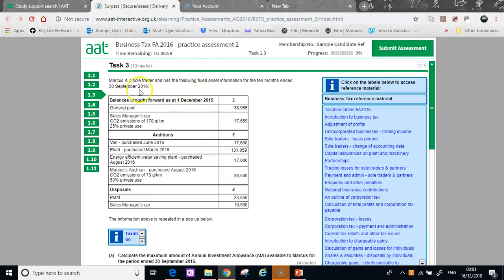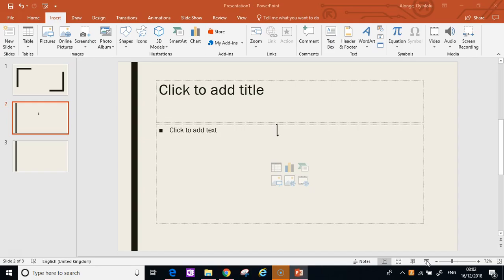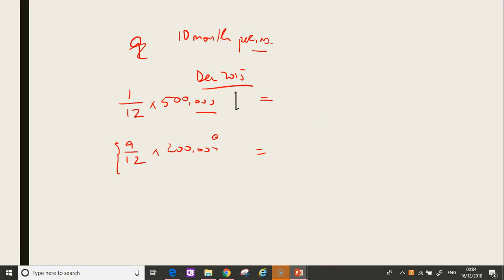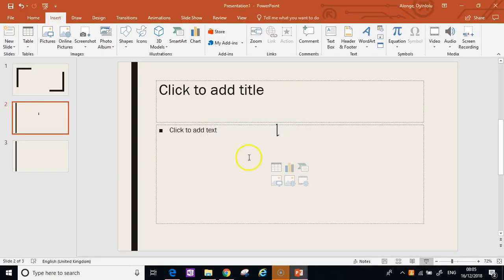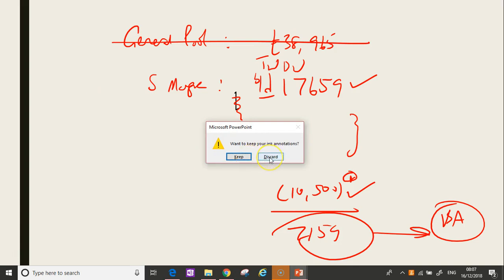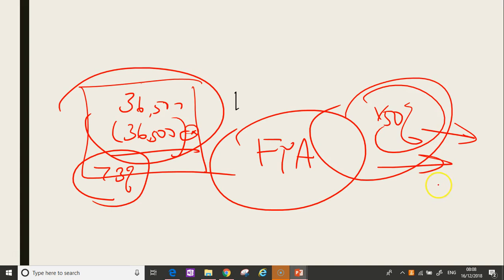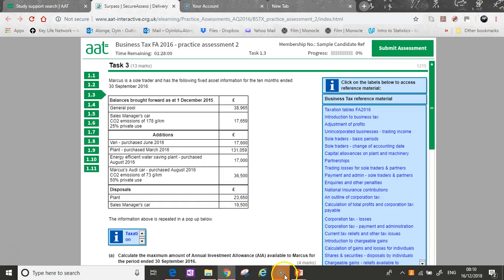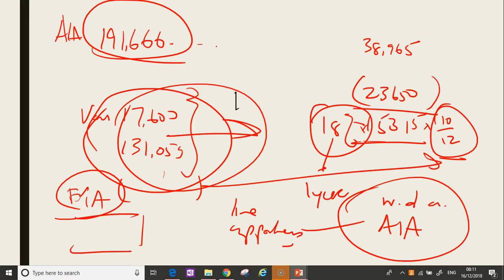Tax mock Q3